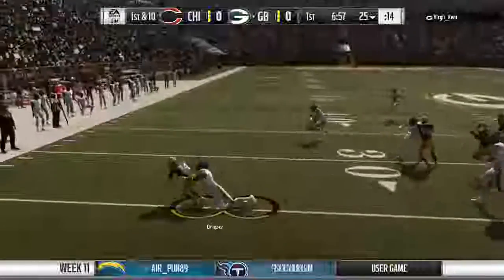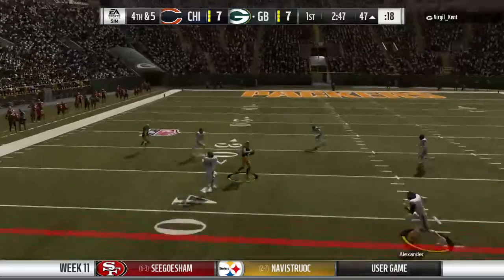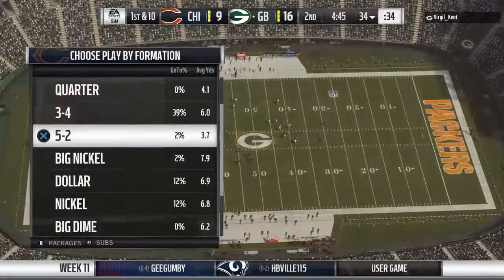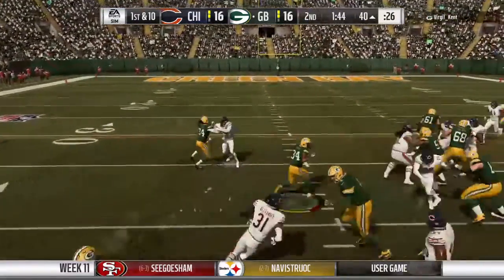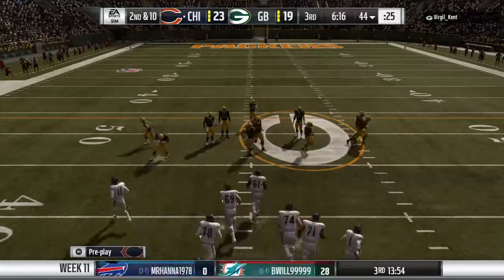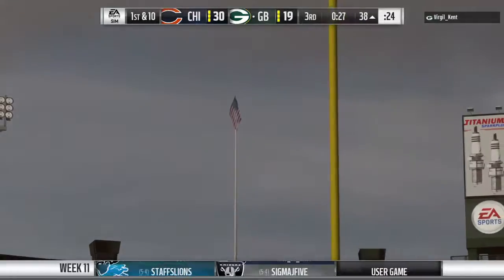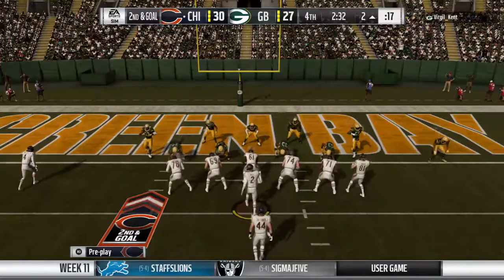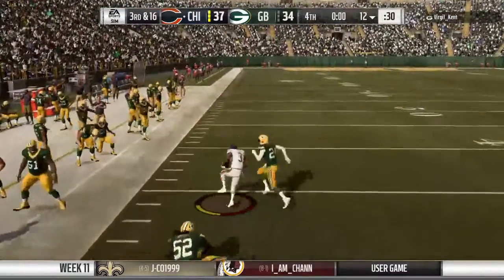Rockabyebaby501's Live PS4 Broadcast